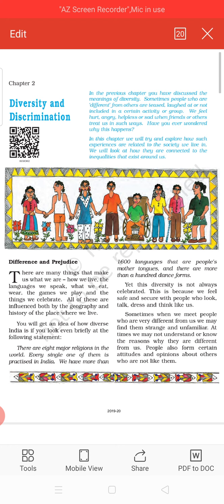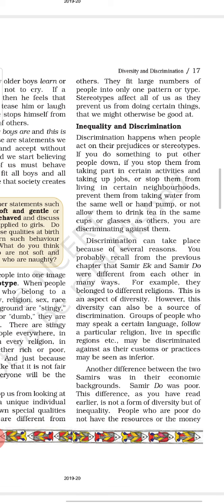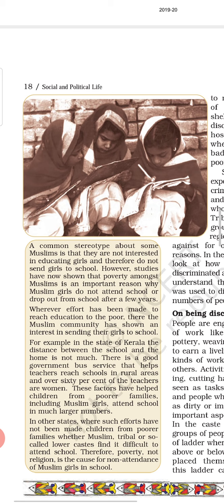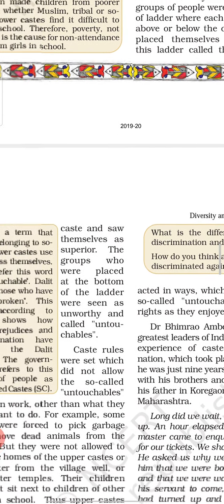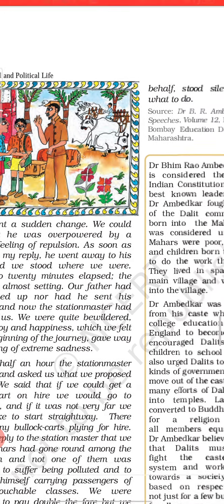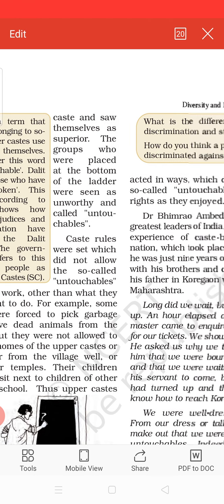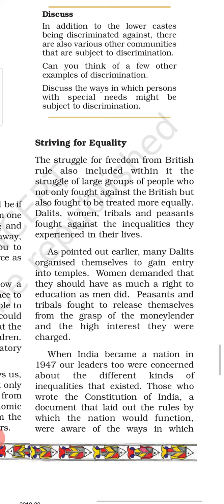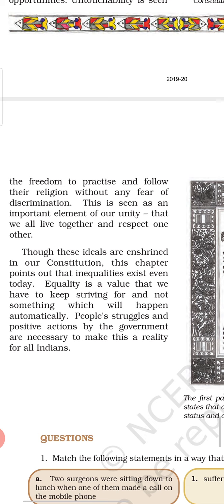Diversity and Discrimination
Class 6, Chapter 2 (Part 2)NCERT, Montfort Inter College, Lucknow